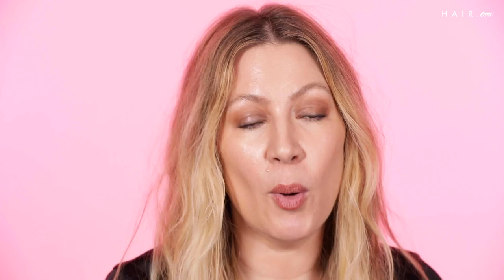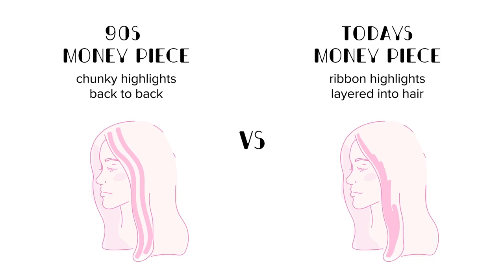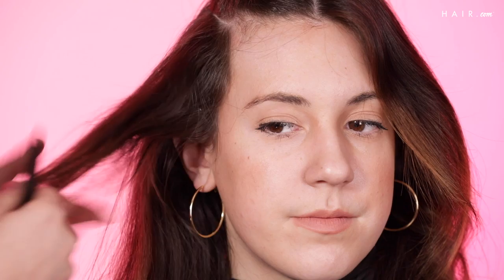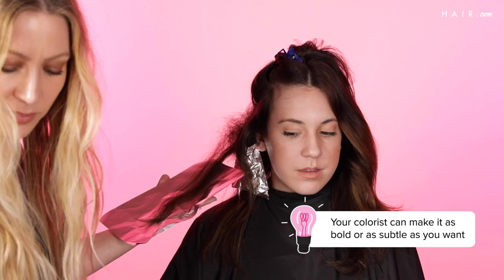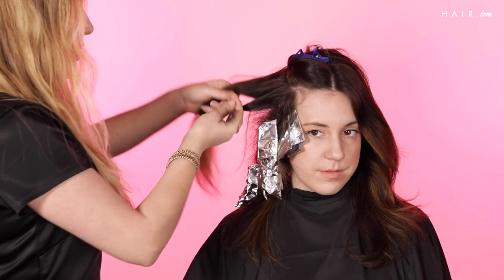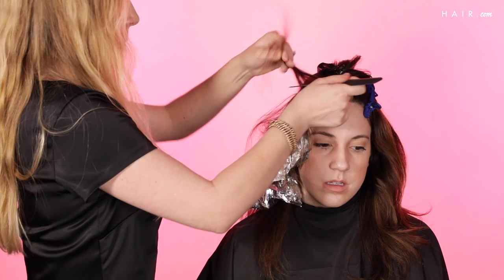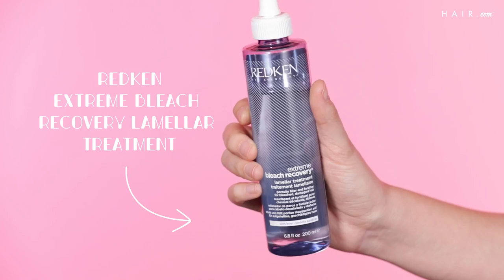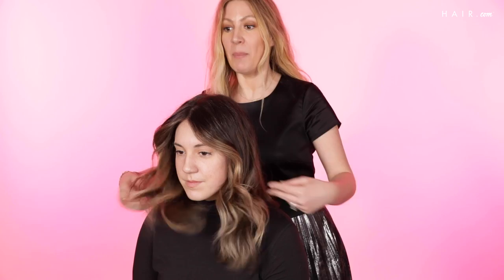Money Piece Highlights | Beauty School | Hair.com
The money piece highlight and balayage technique is taking over Instagram, so we asked Redken artist Carly Militello to tell us everything about the low-maintenance hair trend. With just a few strategically placed highlights, the money piece can be a quick and affordable hair color option for those short on time, but the results are nothing short of stunning. Watch this episode of Beauty School to learn about the money piece trend and to see the dramatic before and after transformation.

◦ Redken Shades EQ  [6:30]